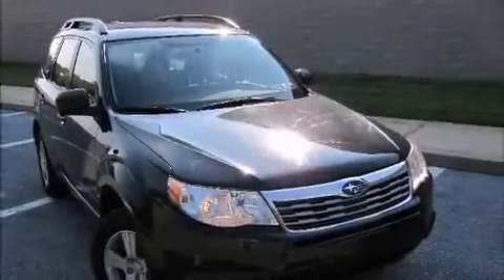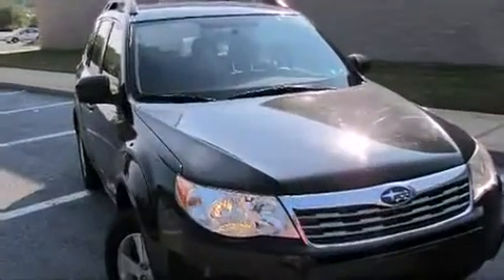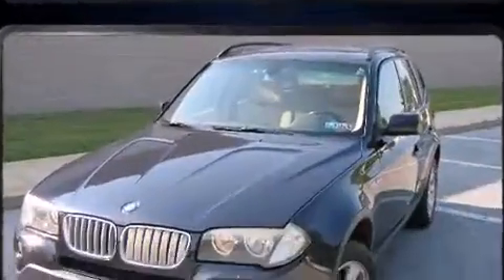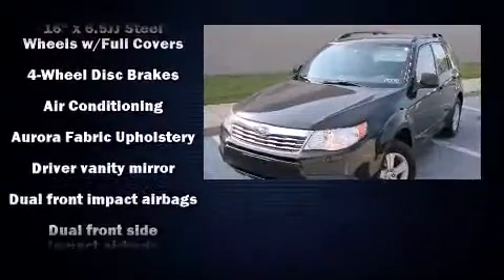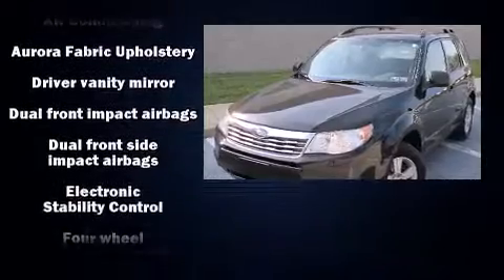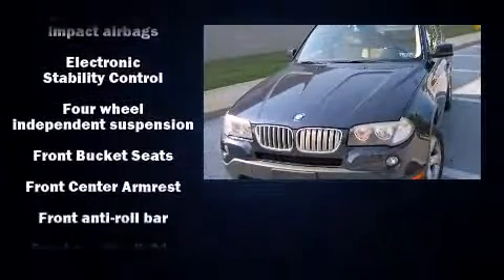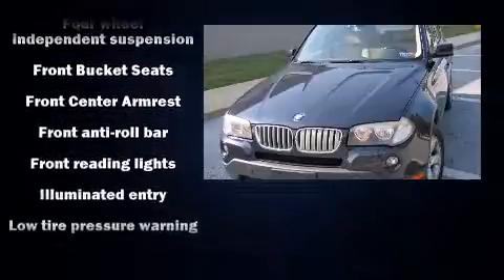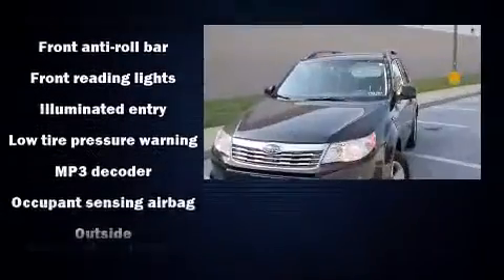2010 Subaru Forester 2.5X in Lancaster, PA 17601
AutoOne
1282 Manheim Pike

Climb inside the 2010 Subaru Forester. With fewer than 50,000 miles on the odometer, this 4 door sport utility vehicle prioritizes comfort, safety and convenience. Smooth gearshifts are achieved thanks to the 2.5 liter 4 cylinder engine, and for added security, dynamic Stability Control supplements the drivetrain. A wealth of standard features means that you no longer have to sacrifice. Like all wheel drive, 1-touch window functionality, an outside temperature display, front bucket seats, tilt steering wheel, cruise control, an overhead console, and much more. Take assurance in side curtain airbags, providing head protection in the event of a severe collision. A Carfax history report indicates just one previous owner. You will have a pleasant shopping experience that is fun, informative, and never high pressured. Please don't hesitate to give us a call.